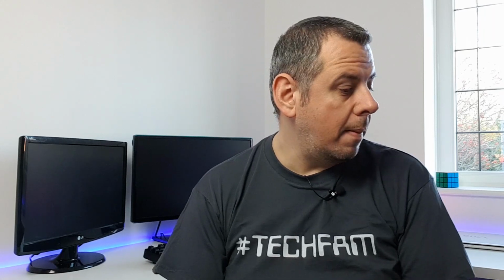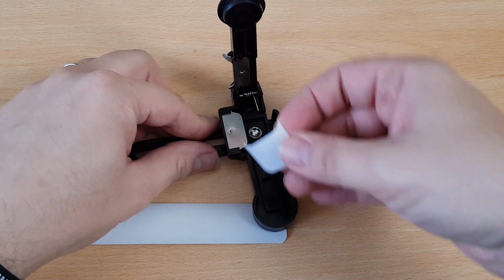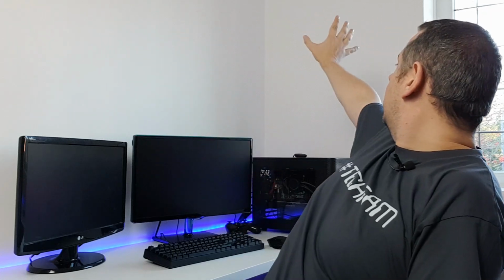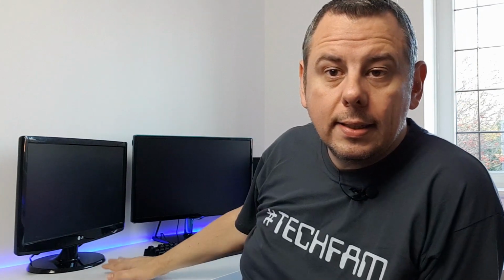Office Makeover Part 2 -- Blinds and Shelving...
Here is the long awaited part 2 to my home office makeover series. This is just a short update on what happened next.

Things have changed a lot since this was filmed as you will see in part 3.. coming soon!

ClickTech UK is a proud member of TALENTSY.COM: A DIGITAL POWERHOUSE & MCN ALTERNATIVE
BUILT BY CREATORS, FOR CREATORS.  LONG GONE ARE THE DAYS WHERE YOU PAY UP-TO 40% OF YOUR REVENUE FOR THE FEATURES YOU NEED TO THRIVE